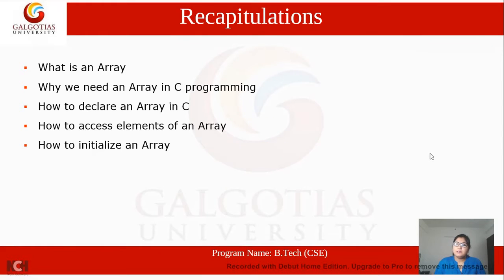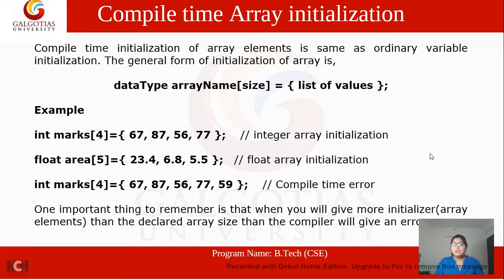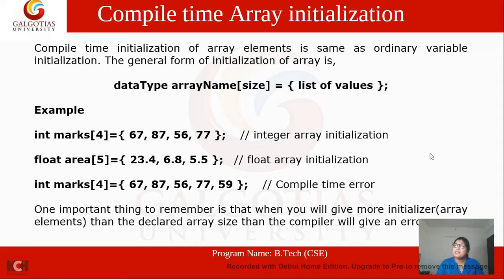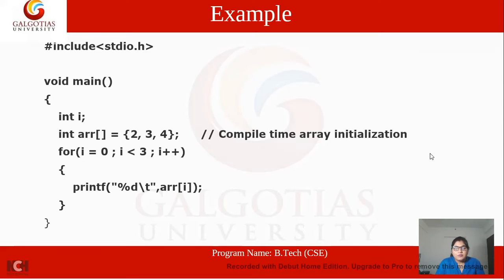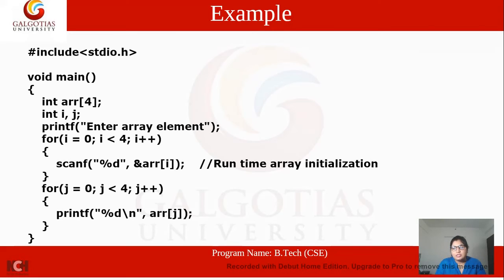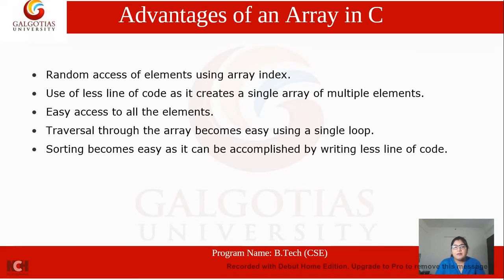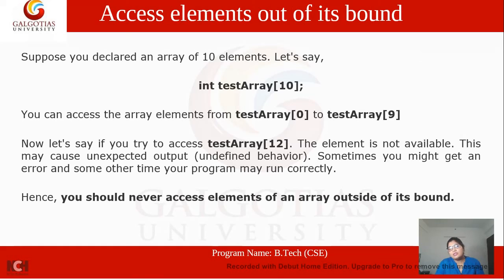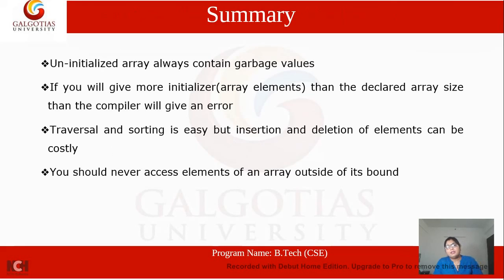BCS01T1003, Computer Programming for Problem Solving Using C:Arrays - 2